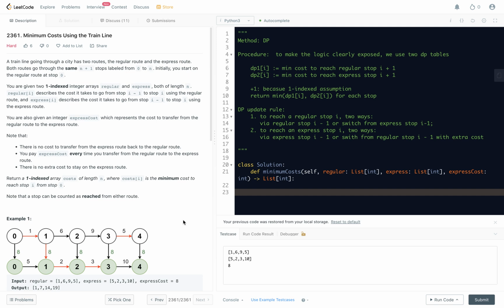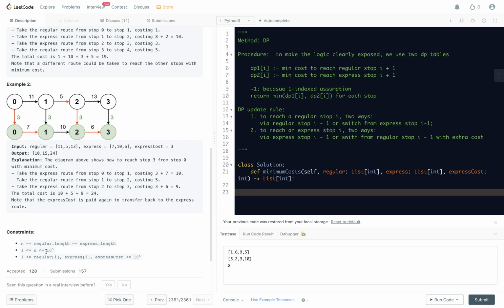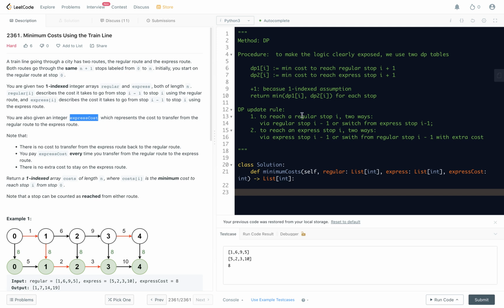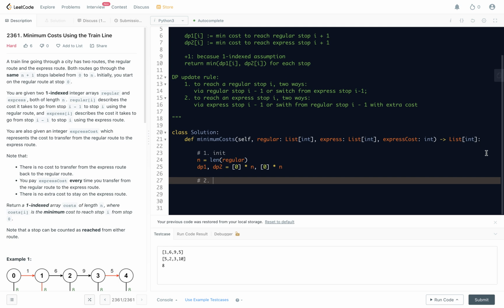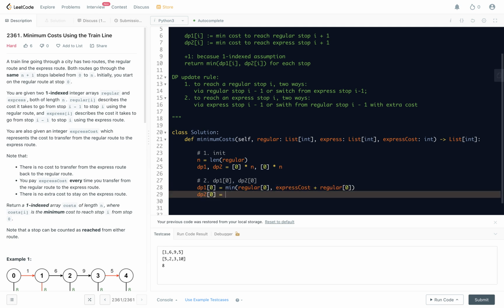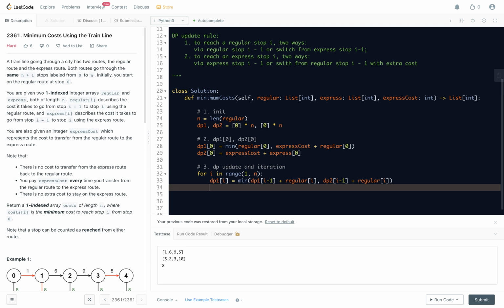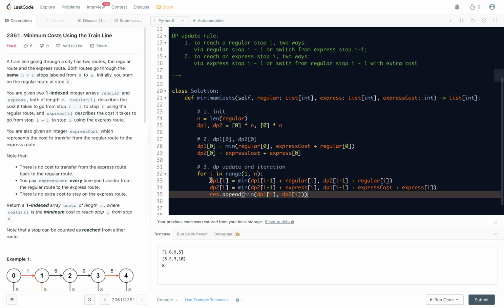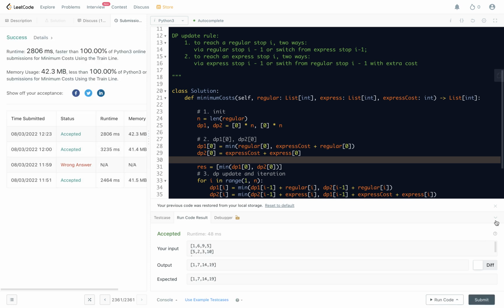Leetcode 2361. Minimum Costs Using the Train Line: DP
A Python DP solution to Leetcode 2361 - Minimum Costs Using the Train Line